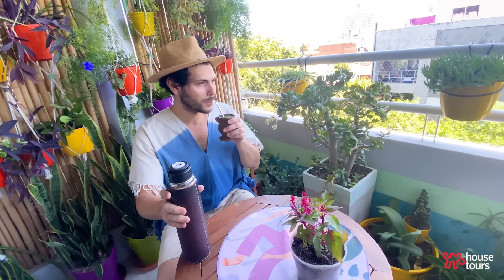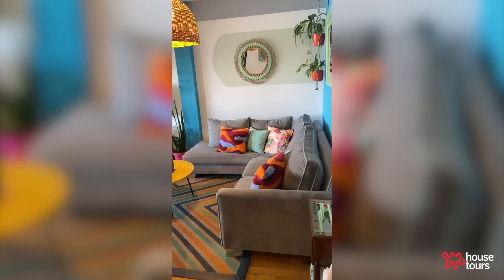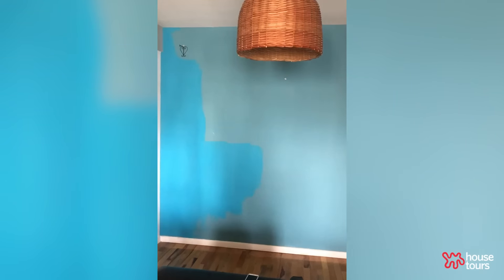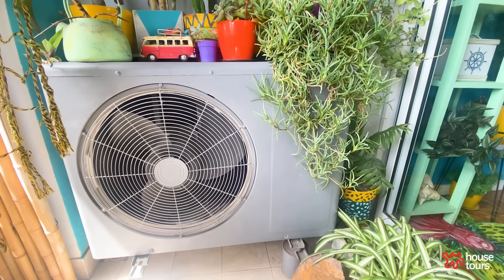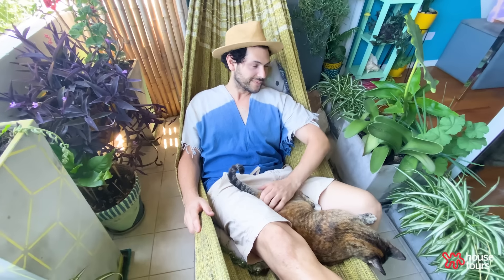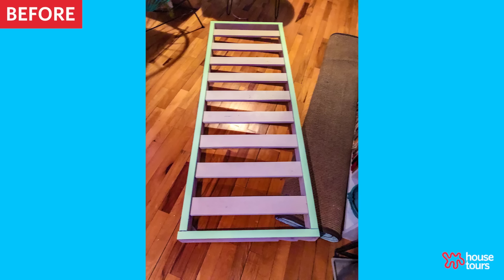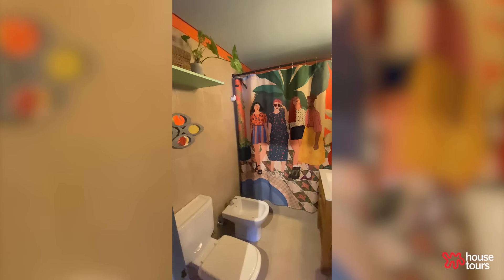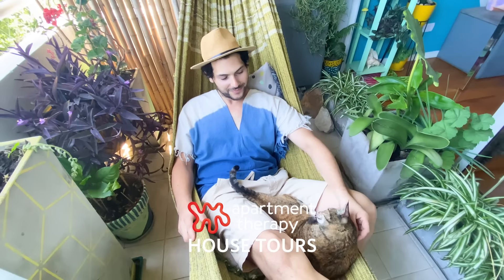A Colorful, Plant Filled 540 Sq Ft Apartment in Buenos Aires, Argentina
Name: Ramiro Suarez
Location: Buenos Aires, Argentina
Size: 540 SQ FT/ SQ METERS
Type of Home: Apartment
Years Lived In: 8 years, Owned

Ramiro find that his apartment best reflects his personality: energetic, colorful, fun, full of life and good vibes. The functionality of each space and the combination of colors, textures, and plants make it the small and coolest place for him and his lovely cats. He loves the biophilic design style; like a jungle with the plants, the wicker and the hammock on the balcony. Ramiro has also done a lot of DIYs by himself, from the old carpet that was painted with chalk painting to the boring wenge-colored melamine bookcase that came to life. I also like to combine colors to achieve beautiful contrasts and get out of those boring or monotone designs that are typical of a classic or Nordic style.

CHAPTERS
0:00 - Intro, Before & After
0:42 - Layout & Color Design
1:15 - Living Room Area & DIYs
2:18 - Dining Room Area
2:49 - Balcony & Plants
3:57 - Kitchen
4:31 - Bedroom
5:13 - Entryway
5:37 - Bathroom
5:58 - Meaning of Home